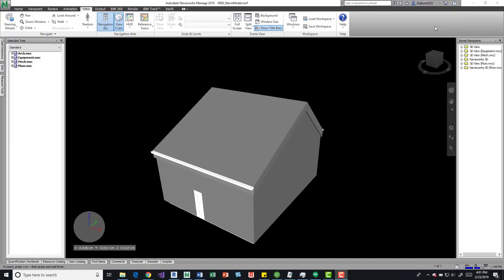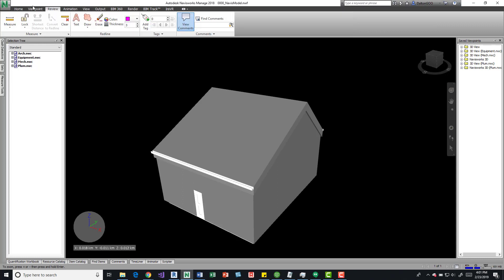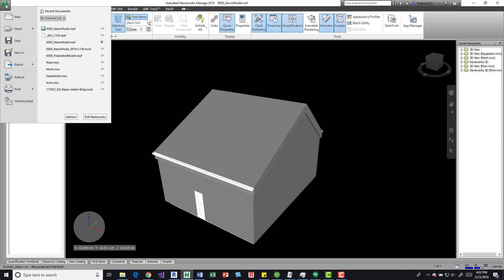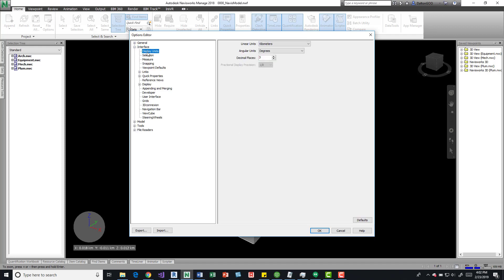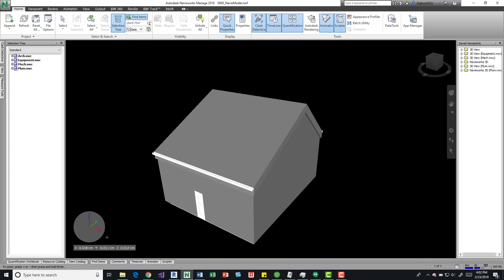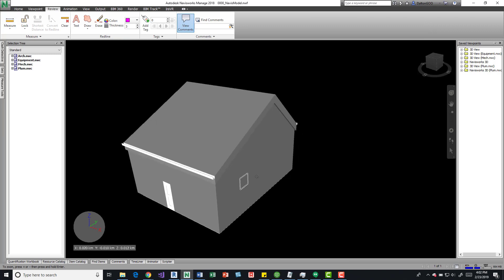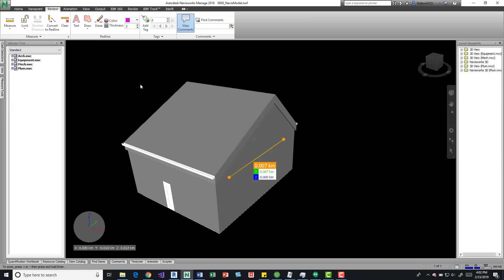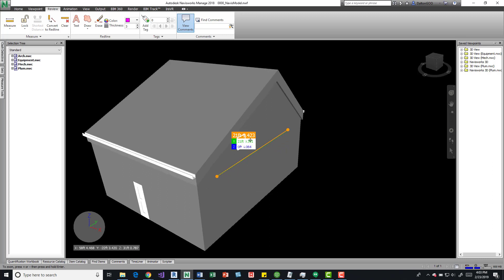Navisworks Units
Navisworks Units, they are a pain if they don't match up. So, here is how you do it.